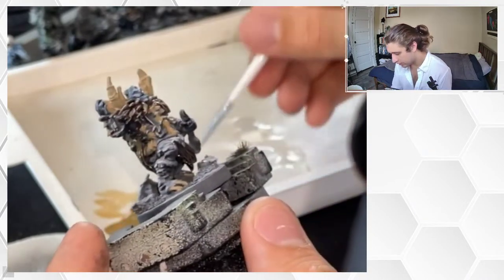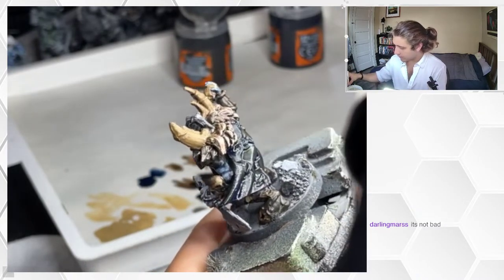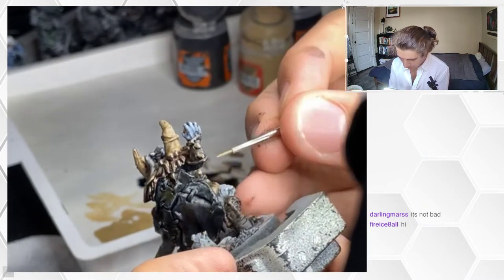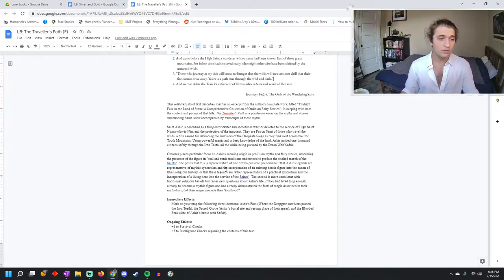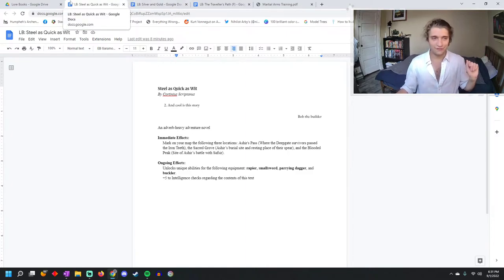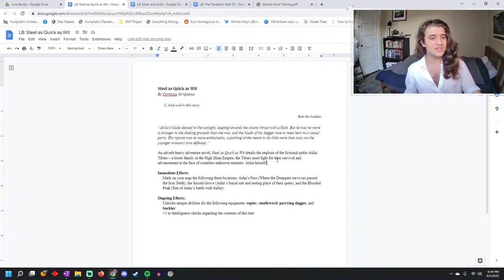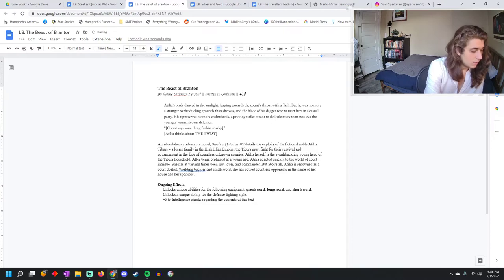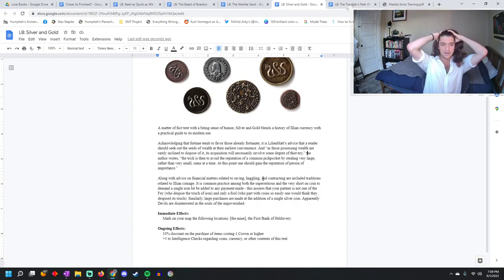Mini Painting and D&D Writing || Livestream 09/01/22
This is a recording of my first livestream in a loooong time! Thanks to everybody who joined live and to everybody watching this video!